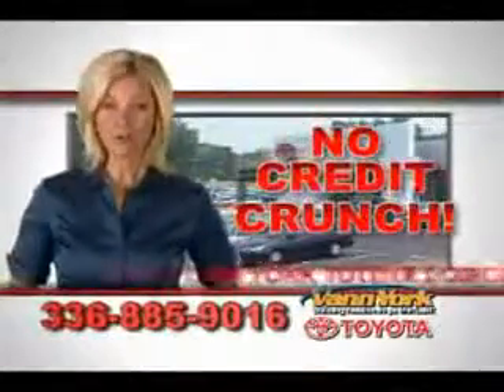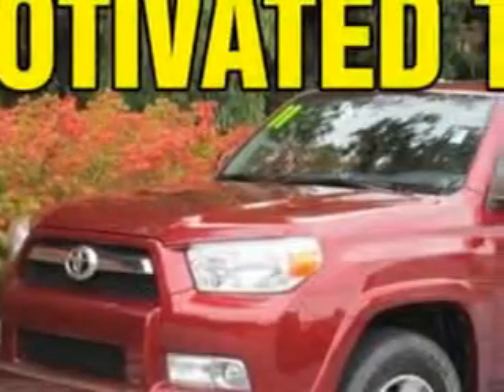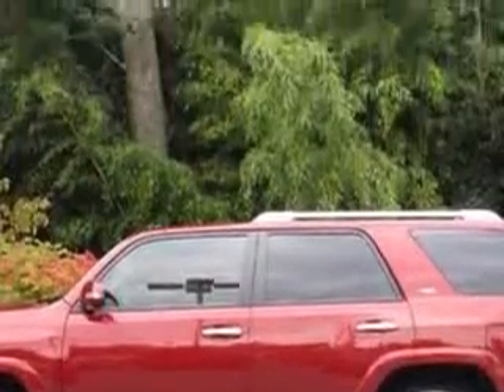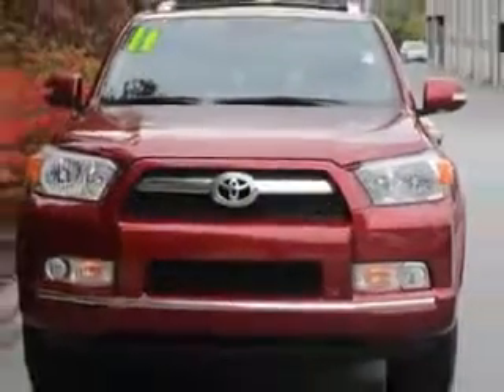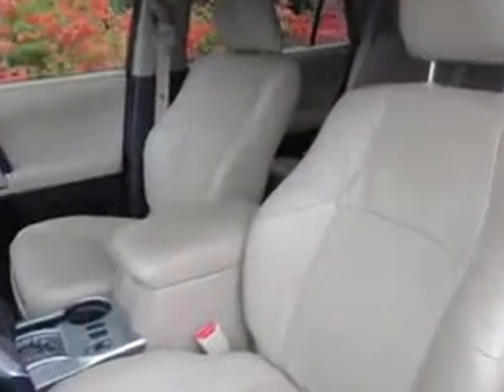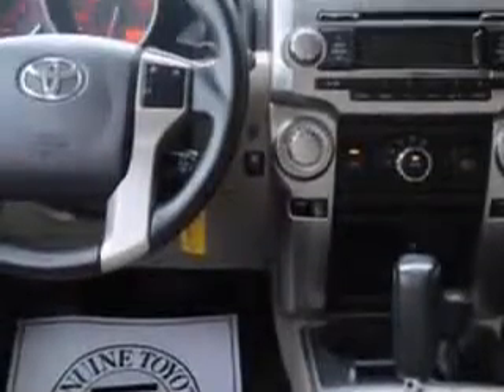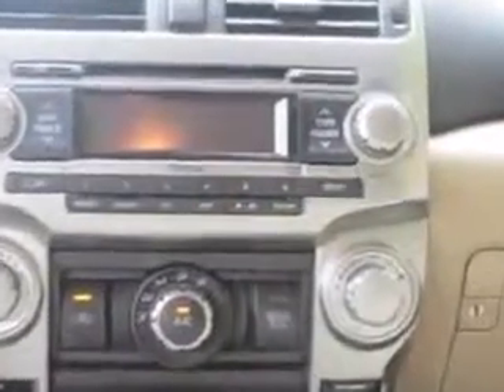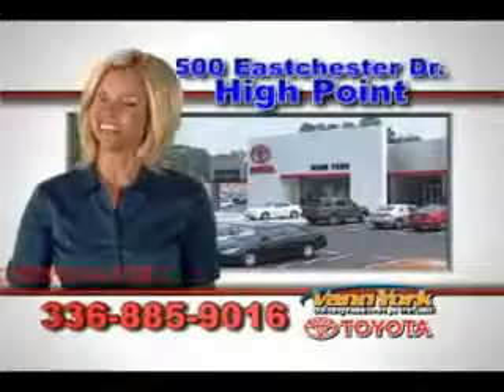Used 2011 Toyota 4Runner Greensboro, Winston Salem High Point, Kernersville NC Vann York Toyota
MILES: 39,624
VIN:JTEBU5JR4B5064034

500 Eastchester Dr.
High Point, North Carolina 27262